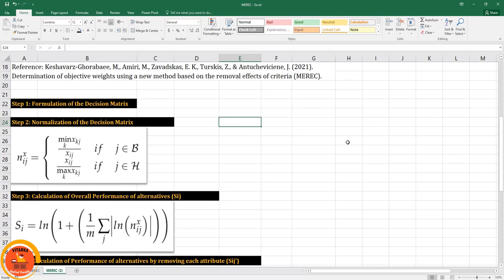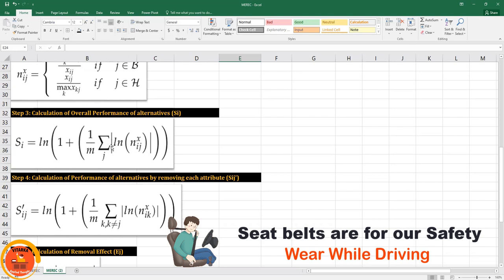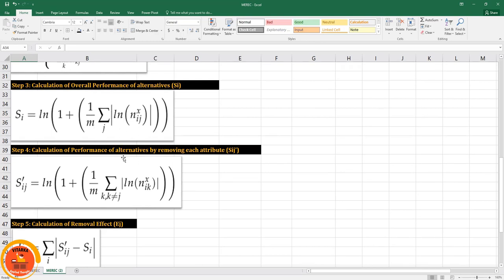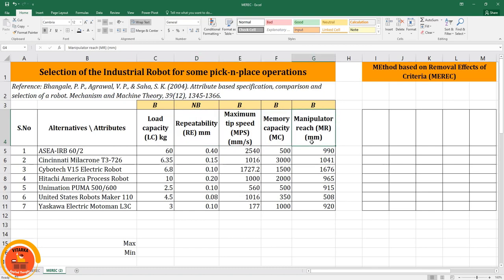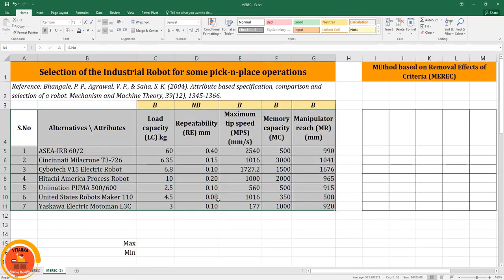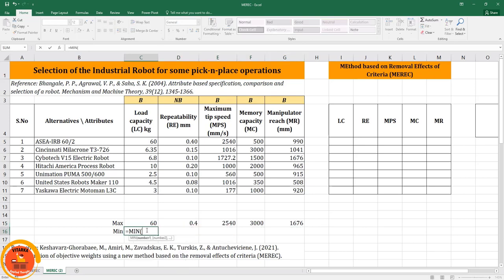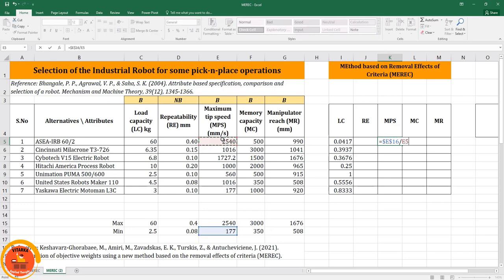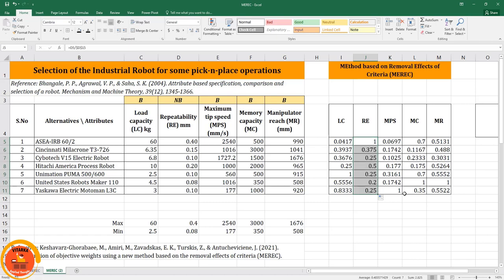MEthod based on Removal Effects of Criteria | MEREC | Objective Weight Estimation method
In this video I will walk you through the step by step solving of the Multi attribute decision making method MEthod based on Removal Effects of Criteria (MEREC) for weight estimation, which is focused on considering the removal of criteria benefits. It is the objective weighting method. It is similar to Entropy and Critic methods. Selected an Industrial Robot problem for solving the MEREC method where there are five attributes / criteria.

Click on 🔔 icon when I upload the videos

00:00 Introduction to MEREC method and steps
01:30 Formulation of Decision Matrix and Selection of Robot problem Explanation(step1)
02:32 Step 2 Normalization of the Decision Matrix
04:33 Step 3 Calculation of Overall Performance of alternatives (Si)
06:45 Step 4 Calculation of Performance of alternatives by removing each attribute (Sij')
09:03 Step 5 Calculation of Removal Effect (Ej)
10:14 Step 6 Estimate the final Weights (Wj)

References used in the solving MEREC method
Bhangale, P. P., Agrawal, V. P., & Saha, S. K. (2004). Attribute based specification, comparison and selection of a robot. Mechanism and Machine Theory, 39(12), 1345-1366.
Keshavarz-Ghorabaee, M., Amiri, M., Zavadskas, E. K., Turskis, Z., & Antucheviciene, J. (2021). Determination of objective weights using a new method based on the removal effects of criteria (MEREC). Symmetry, 13(4), 525.

📧 gmail - vitarkaprojects